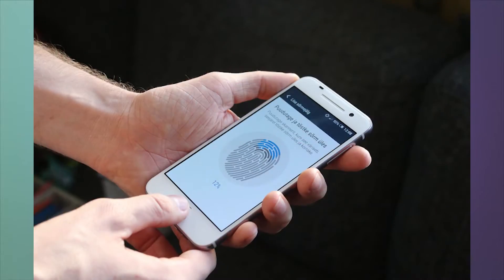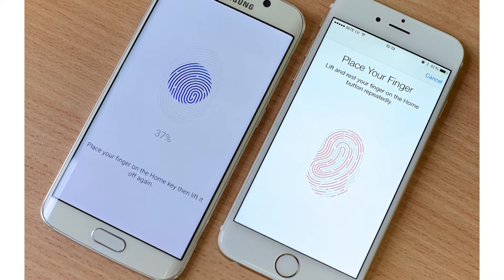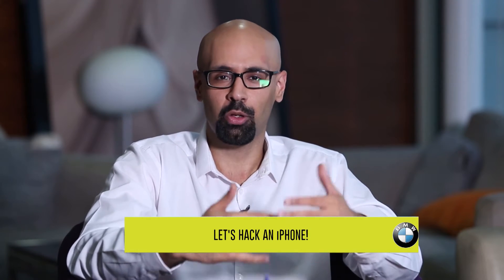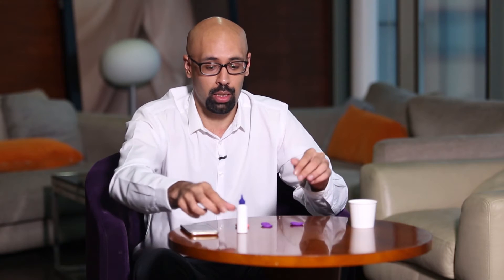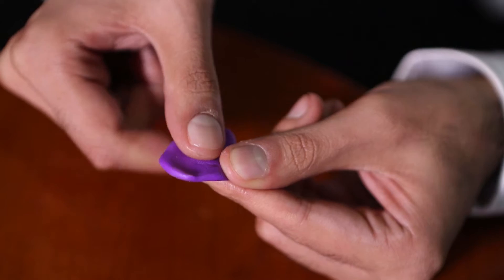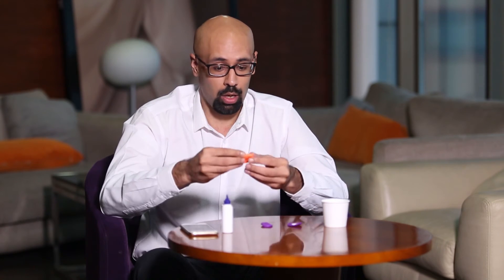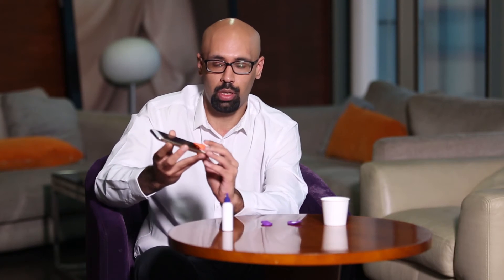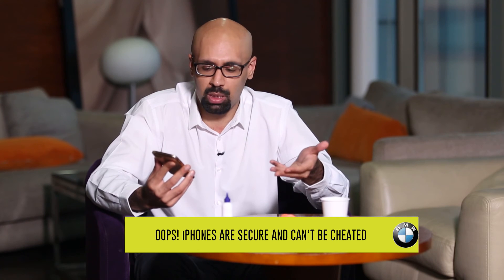iPhone Fingerprint hack test!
Can the iPhone's fingerprint sensor be hacked? The TechItOut team tries to find out!